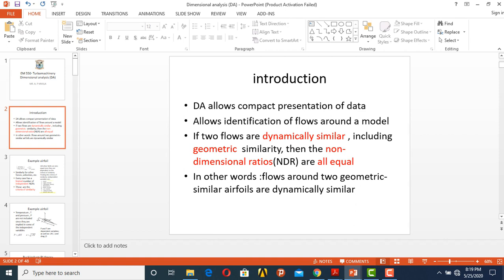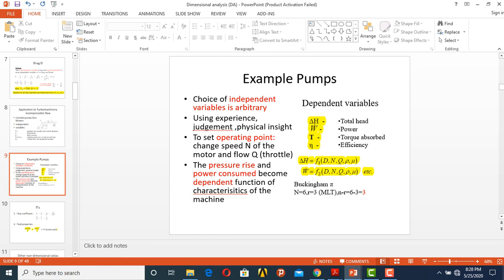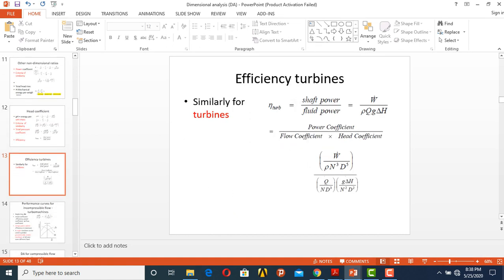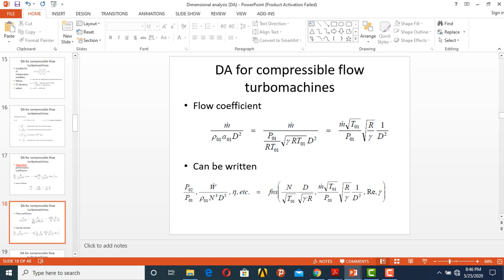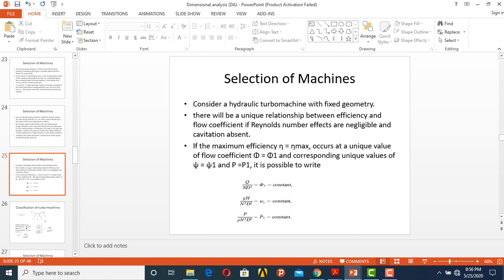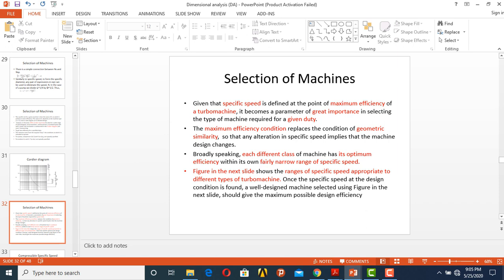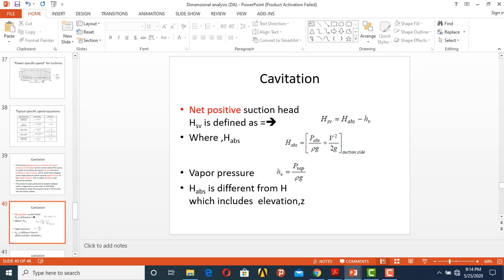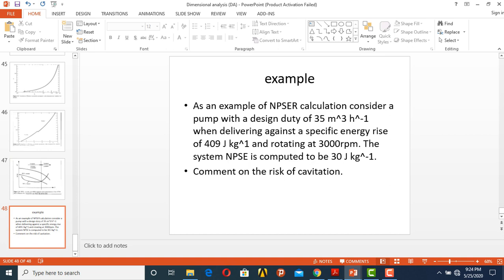Dimensional Analysis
this is a lecture video on dimensional analysis in turbomachinery